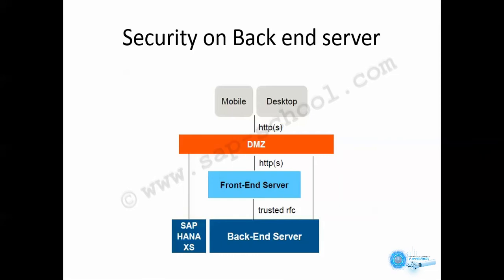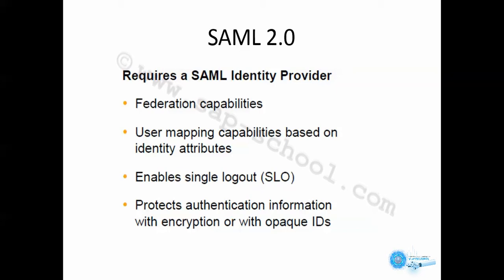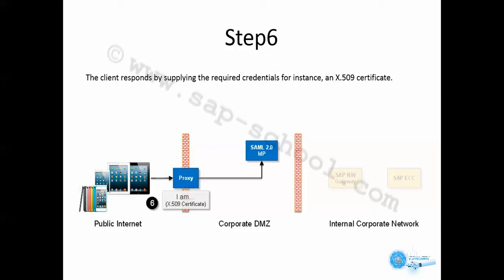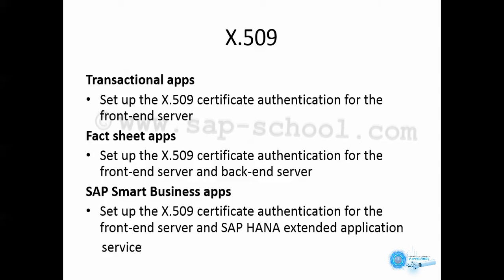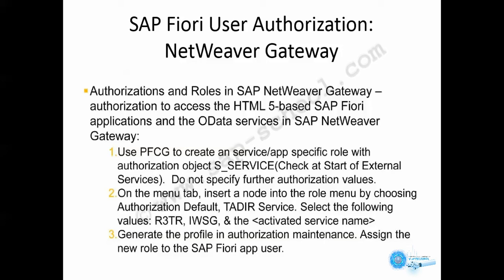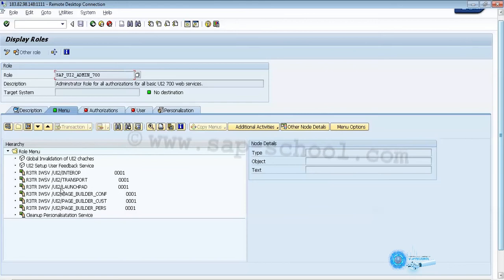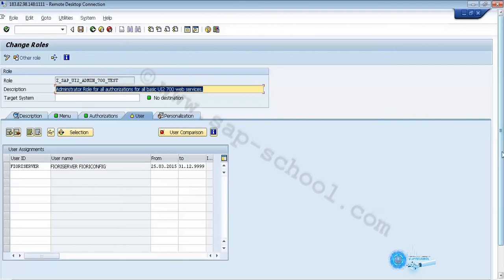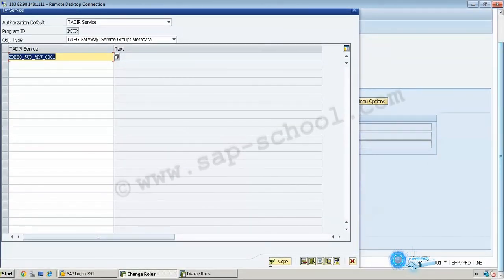SAP Fiori Security_part2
Fiori